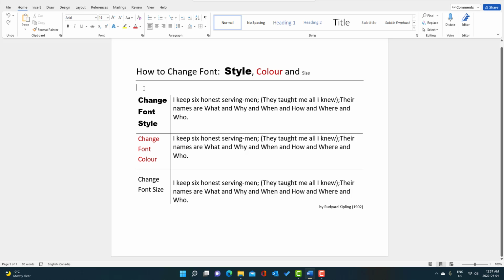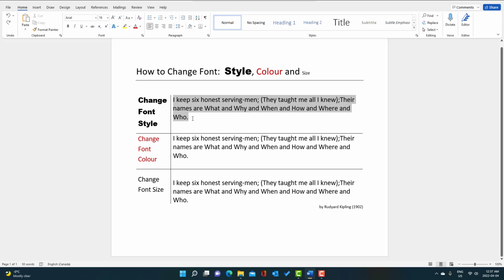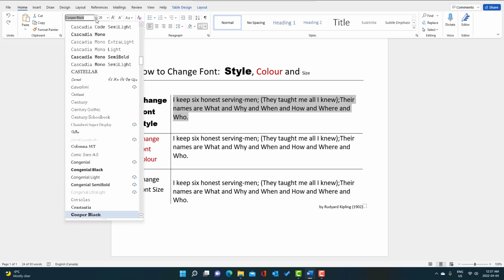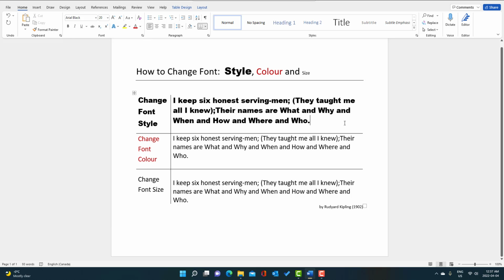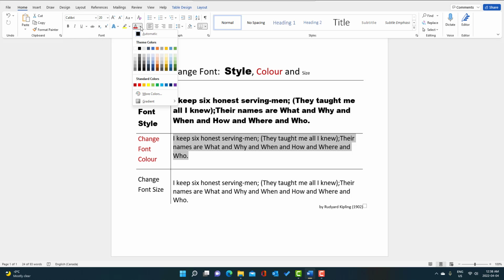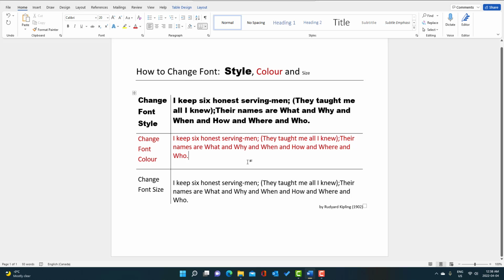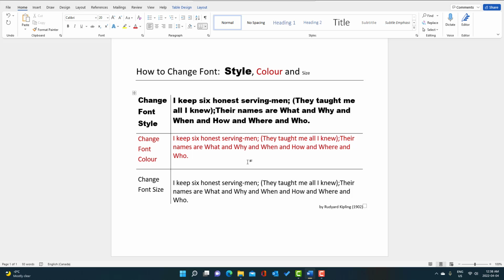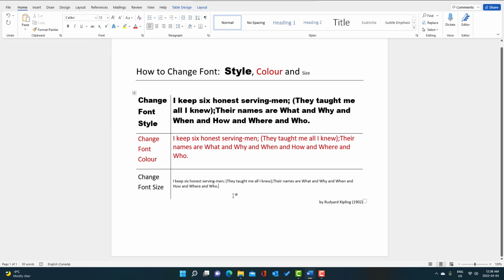How to Change Font Style, Colour and Size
Microsoft 365:  Here is how to change Font Style, Colour and Size.

Tips: Use different font colour to highlight key information in your document.